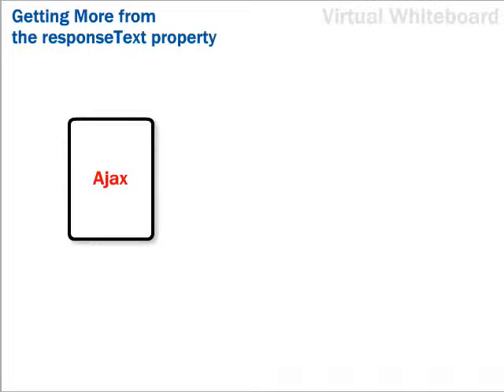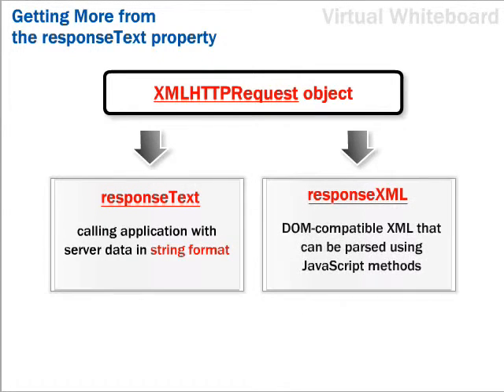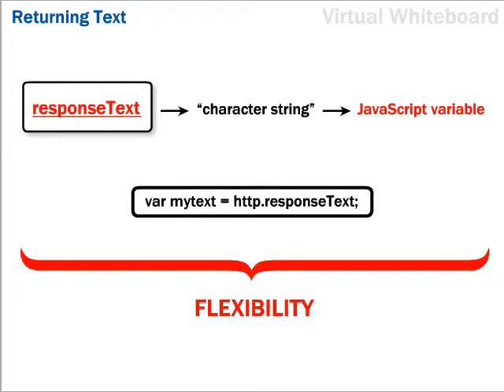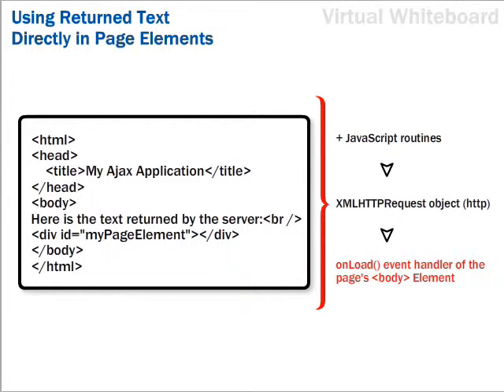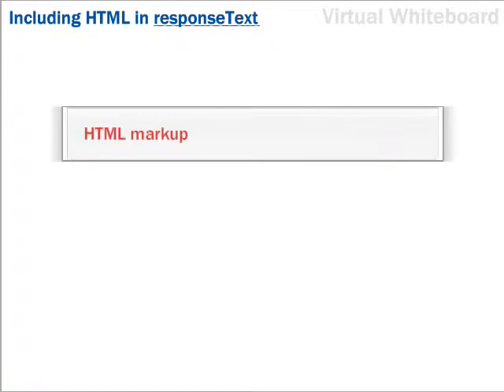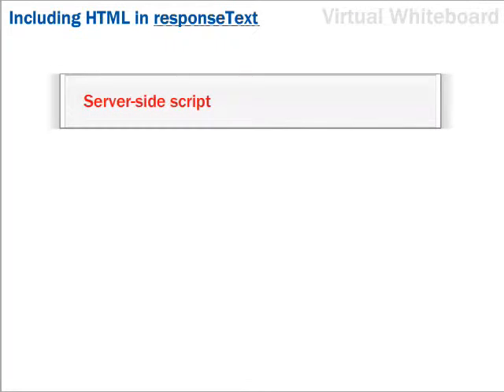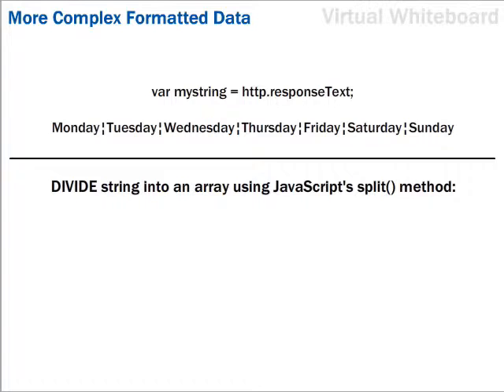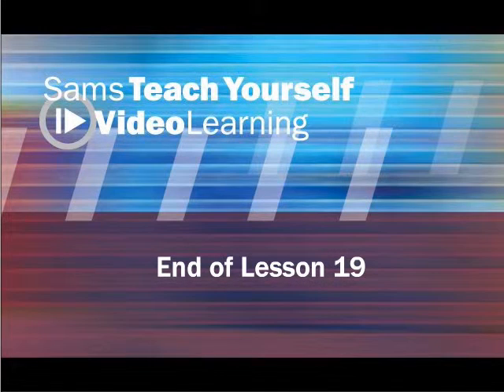19 Returning Data as Text